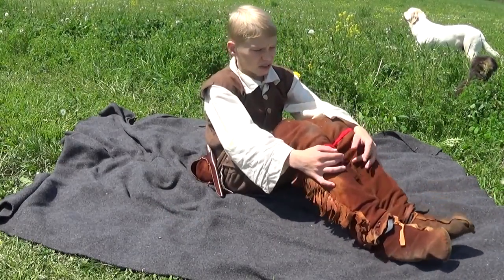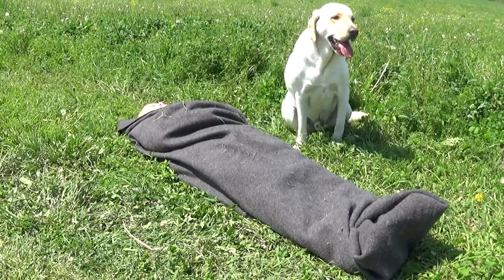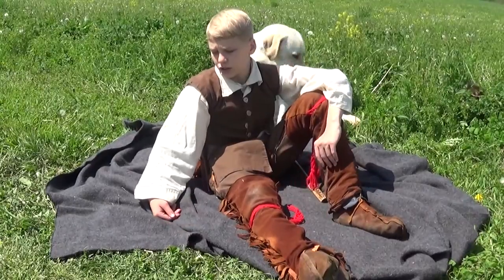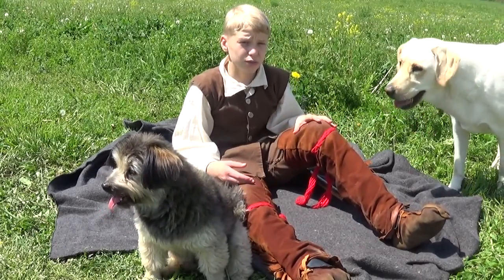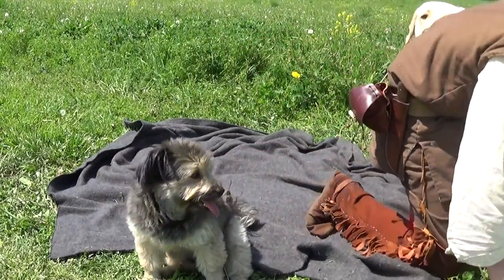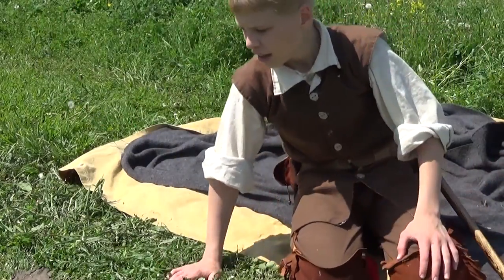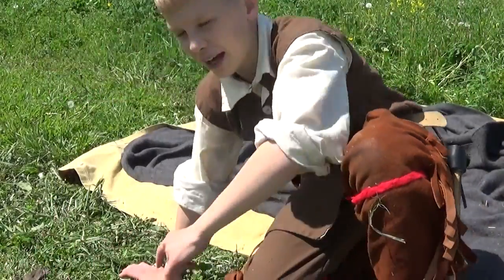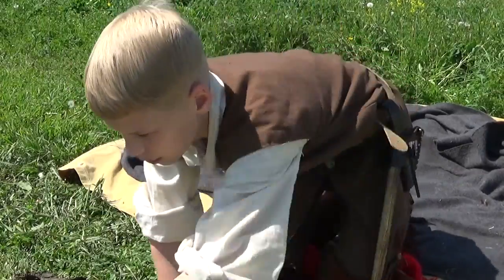Prairie Shelter and Burning Buffalo Chips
I show a shelter for the prairies and burn buffalo chips!